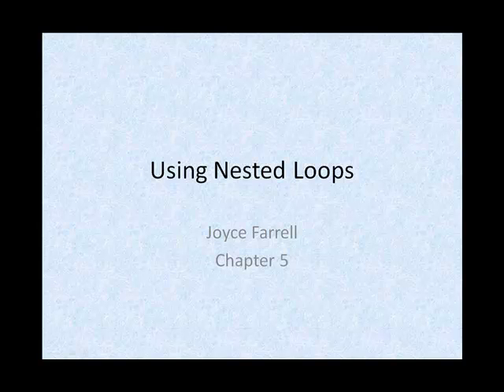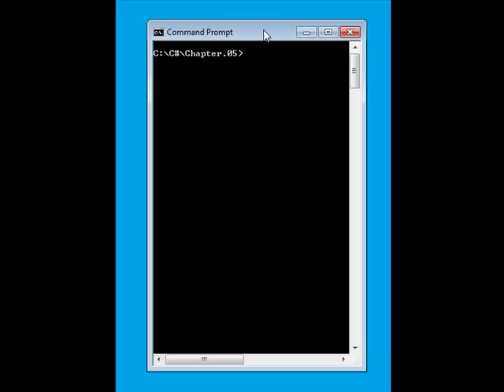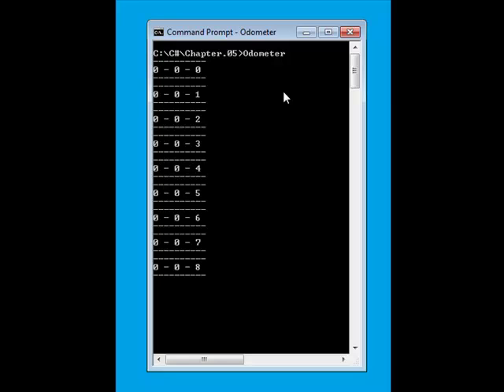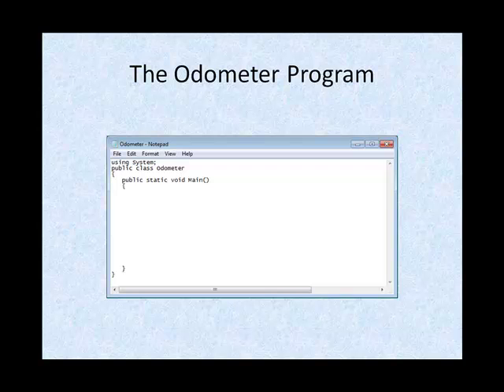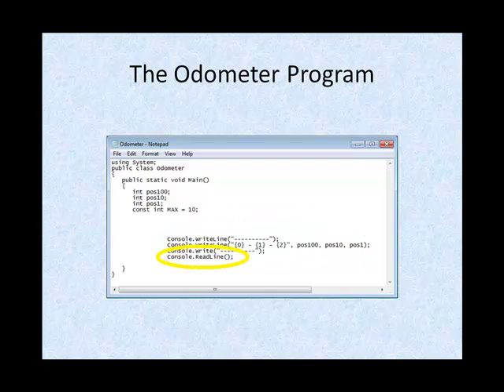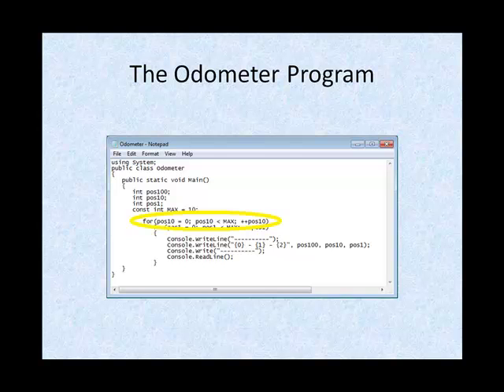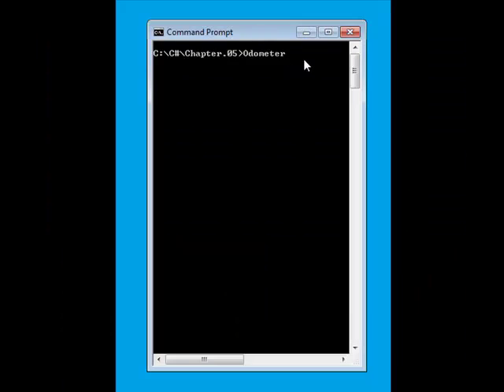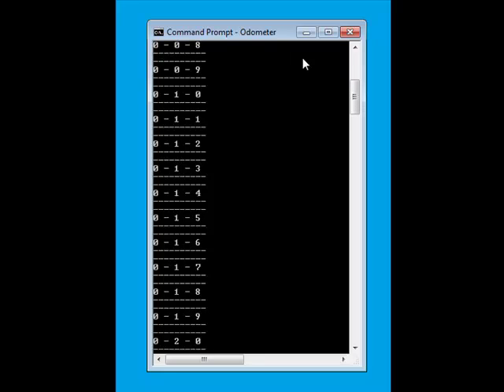Ch05 UsingNestedLoops 01